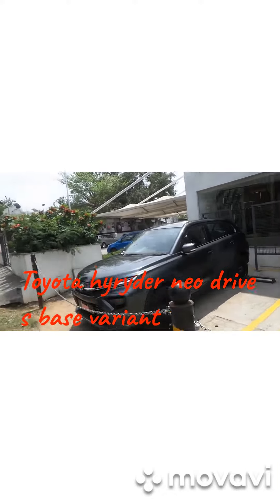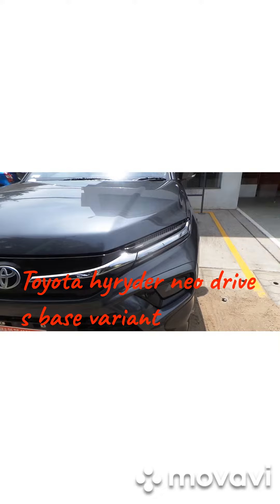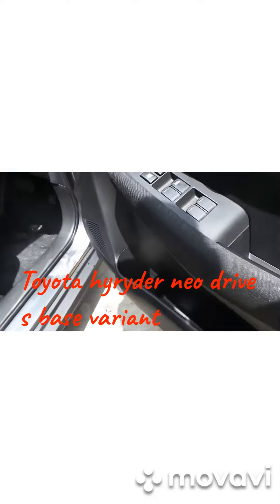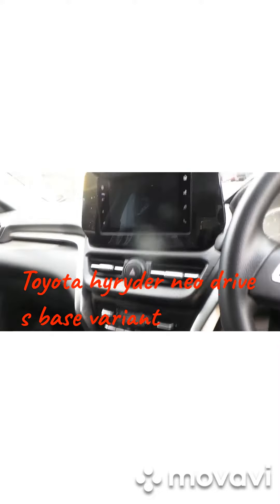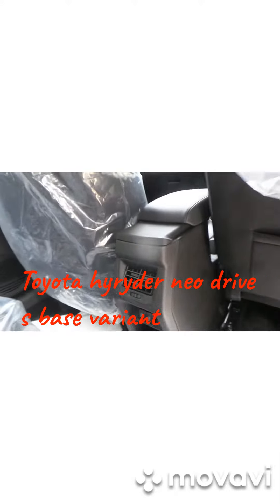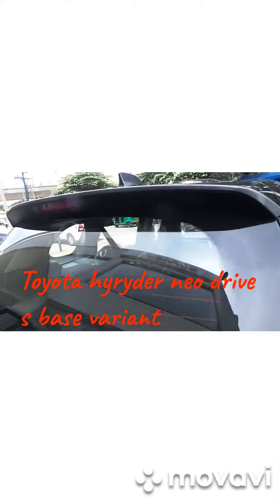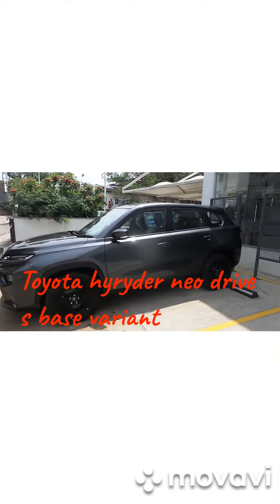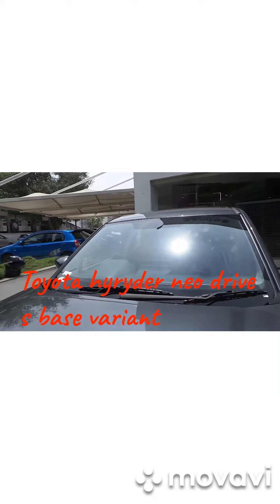Toyota hyryder neo drive s base variant feature vlog